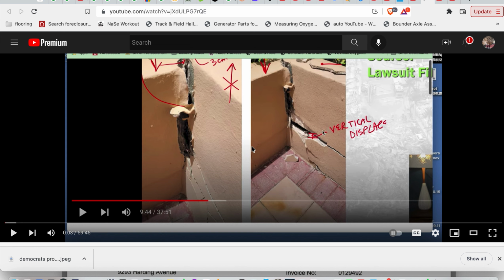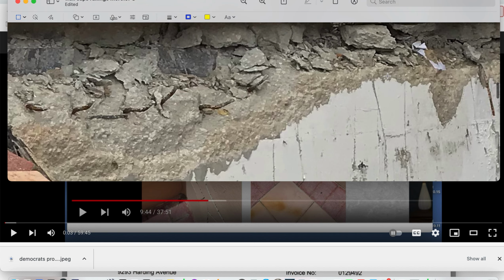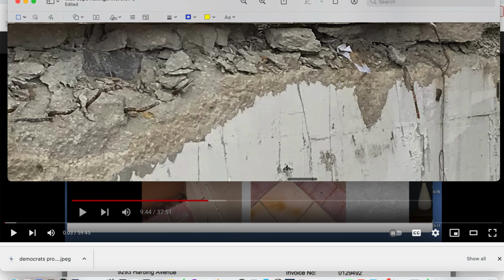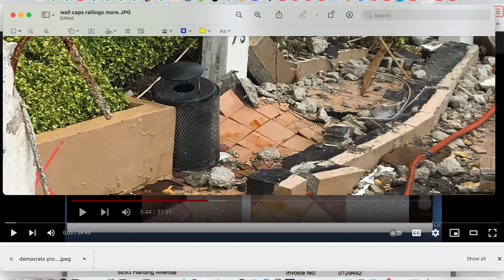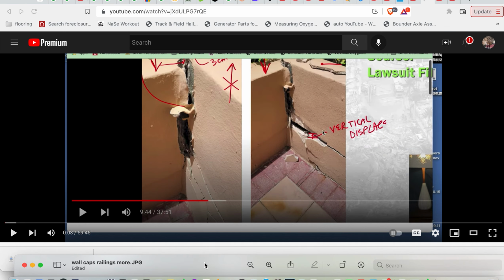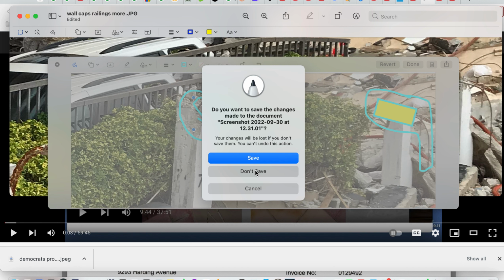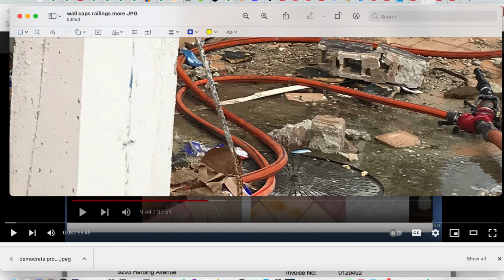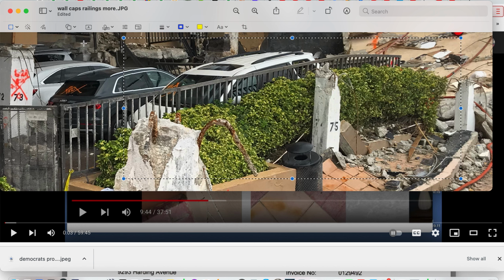Champlain Towers Collapse Bridge Deck Collapse